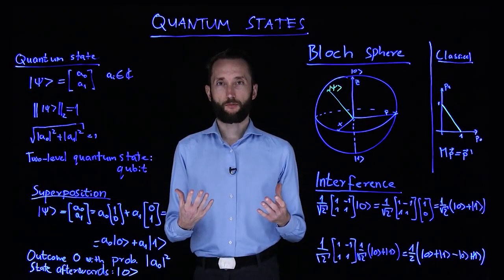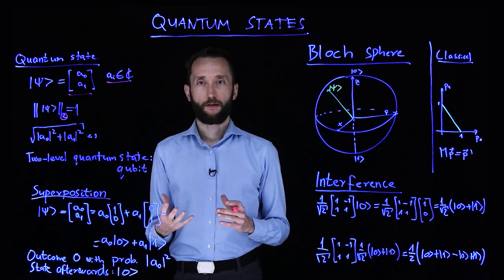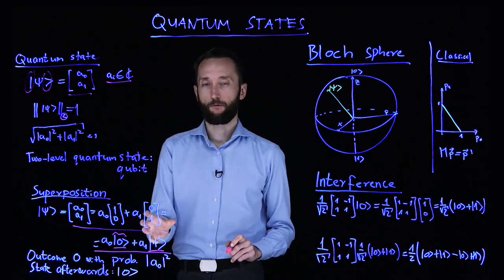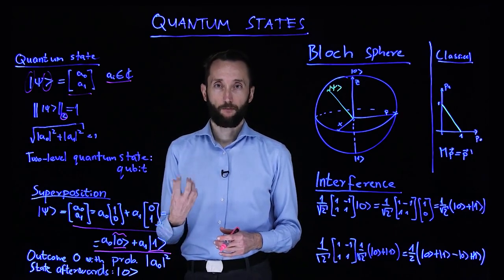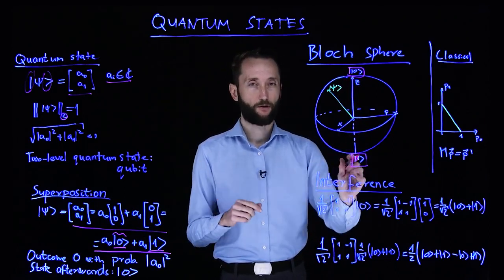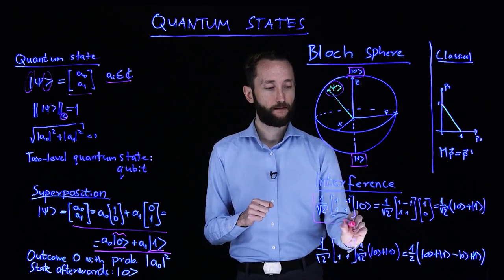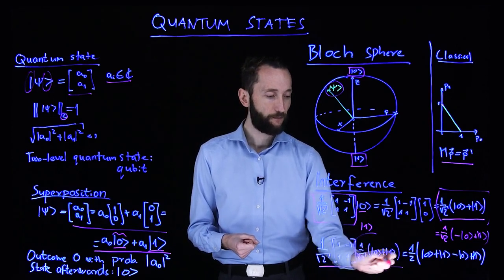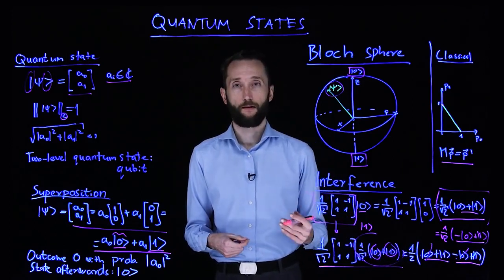Quantum Machine Learning - 03 - Quantum States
Lecture 3: Quantum States